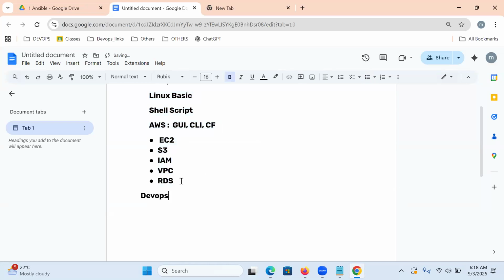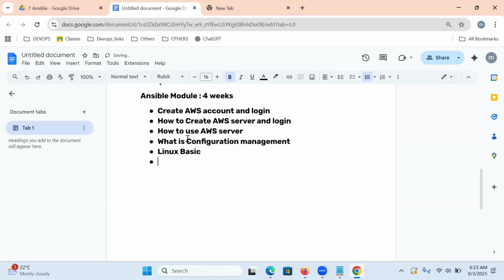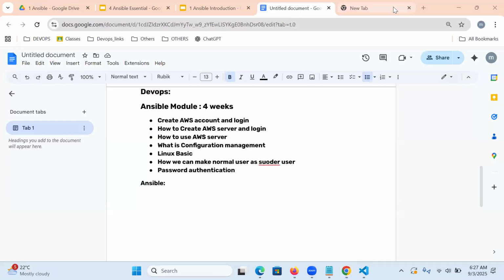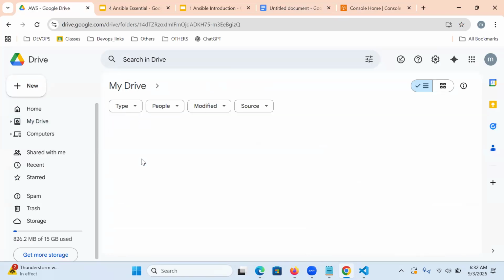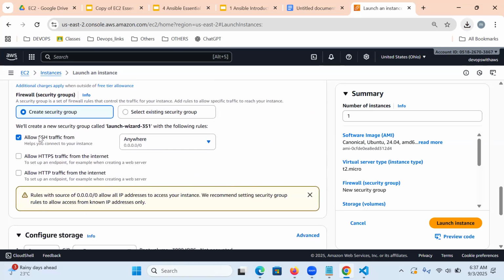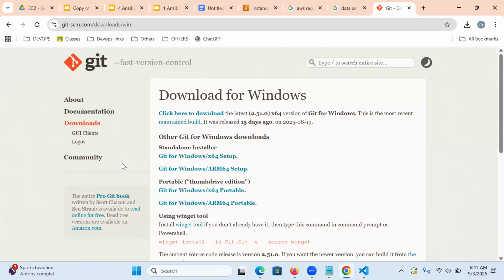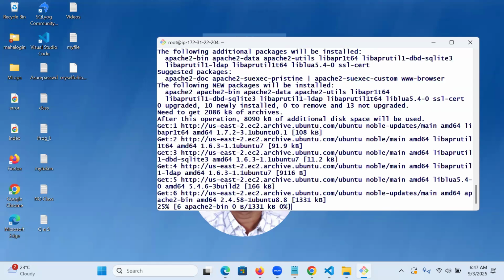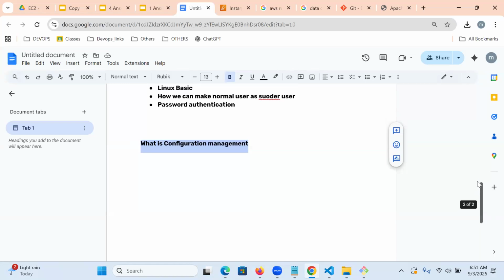DEVOPS with AWS & AI tutorials || Demo - 1 || by Mr. Maha On 03-09-2025 @6AM (IST)